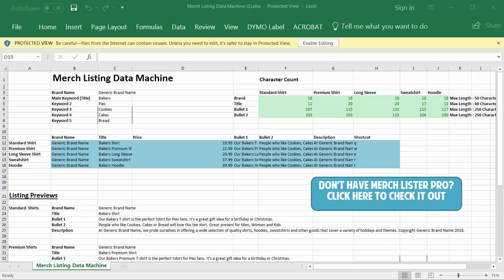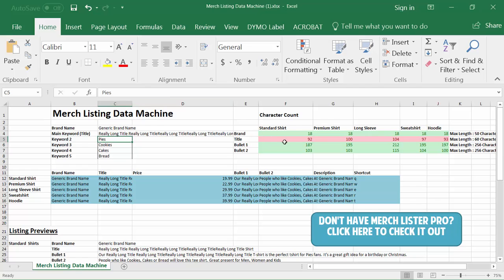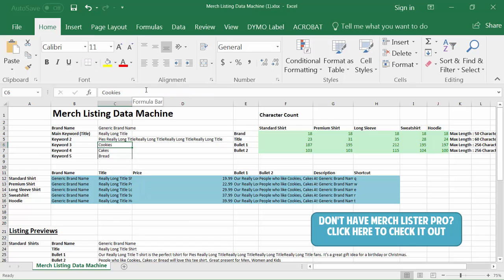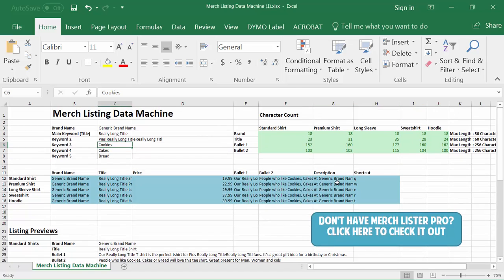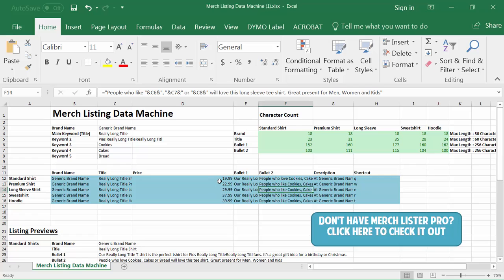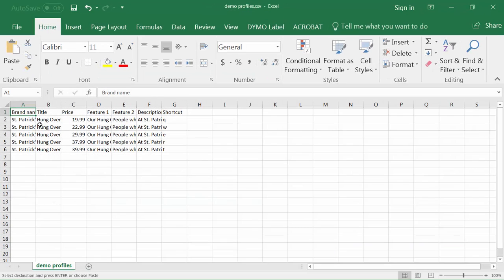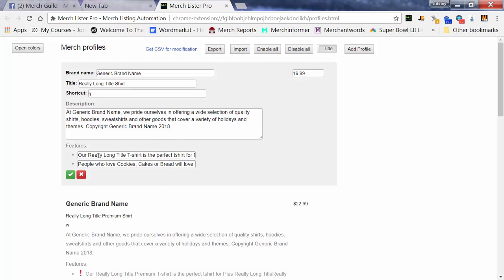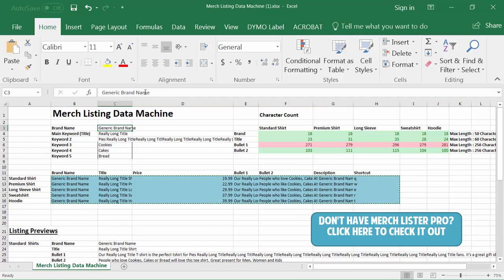Merch Listing Data Machine Other Features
Maximize Your Merch Upload Speed with Merch Lister Pro!

I am on a Mission! And that mission is to help change people's lives by helping everyone that I can realize the enormous life-changing potential that is Merch by Amazon and Print-on-Demand businesses in general.

In this video I demo the features for my new product the Merch Listing Data Machine. It will drastically speed up the process of listing designs for all of the new products on Merch by Amazon, for less than the cost of a pizza.

If you have any questions, hit me up in the facebook group I linked to above and I'll be happy to answer any questions you have!

Want to skip the kiddie pool and jump straight in to the deeper stuff? Check out Jacob Topping's amazing book "Merch and the World of Print on Demand"